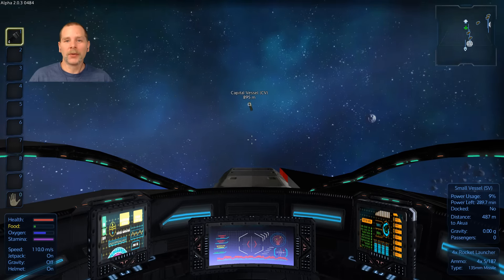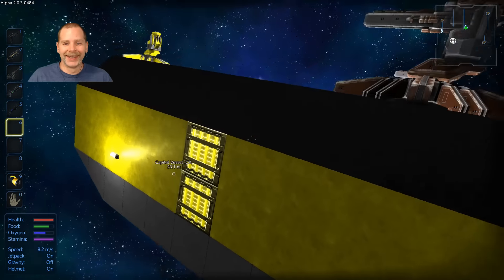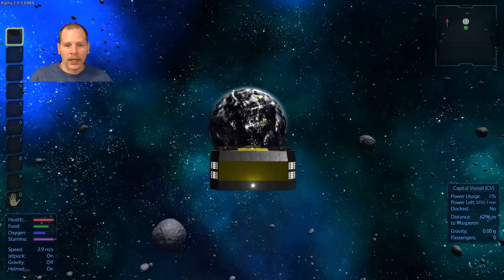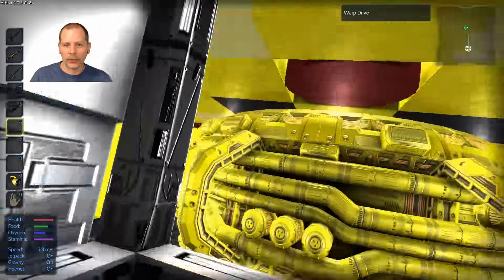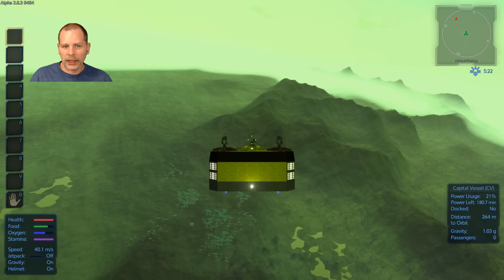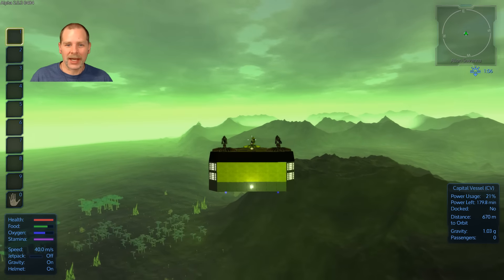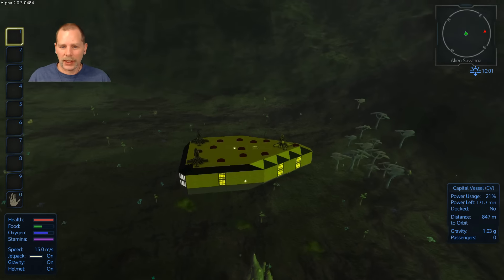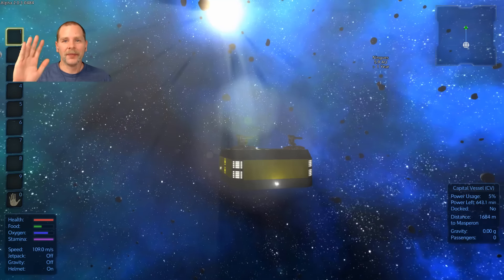Lift Plays Empyrion S4E15 - Zascosium on the Alien Planet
In this episode we go to the alien planet Masperon to get some Zascosium ore, which is needed to make power coils.

Empyrion is currently in alpha. It is a 3D open world, space survival game. You can travel  from planet to space and other planets, and an entire galaxy is planned for future versions. It combines elements of games like Minecraft, Space Engineers, and first person shooters. Gather resources by mining or raiding, craft things you need, and keep up with your oxygen and food supplies while you build hovercrafts, ships, and both land and space bases.